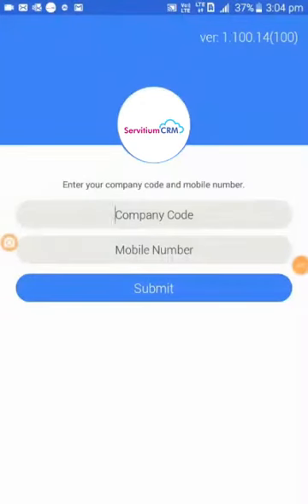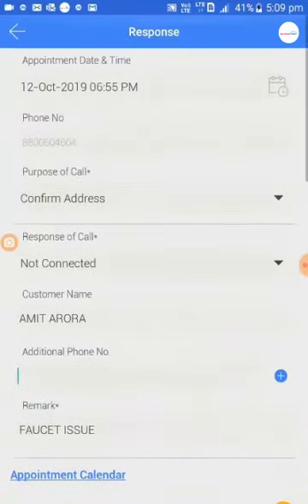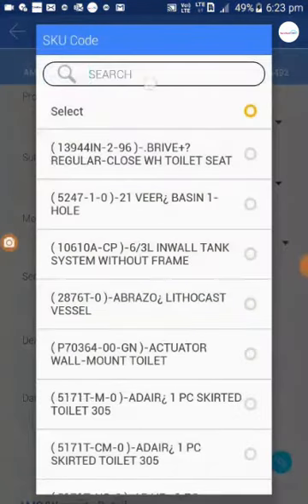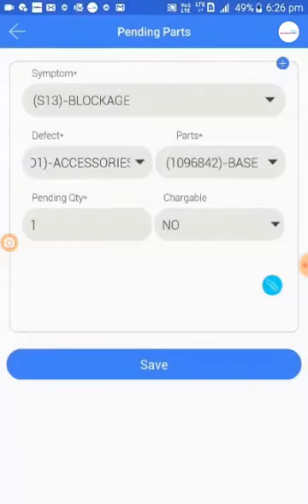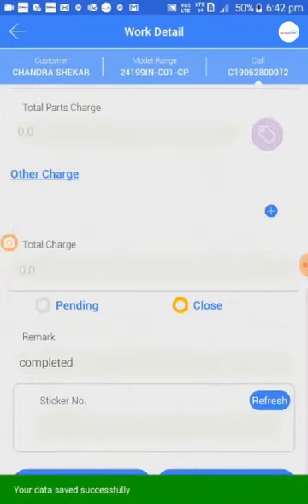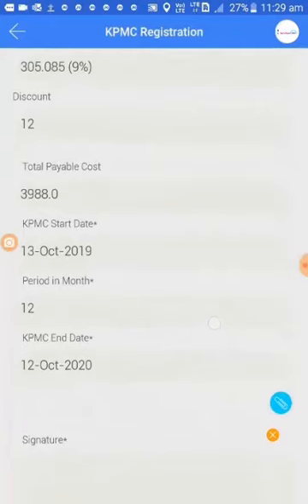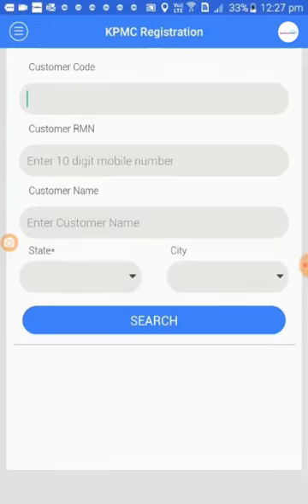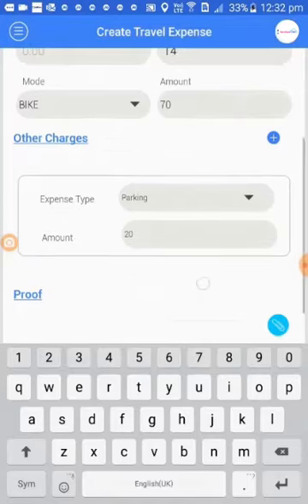ServitiumCRM Engineers App - English